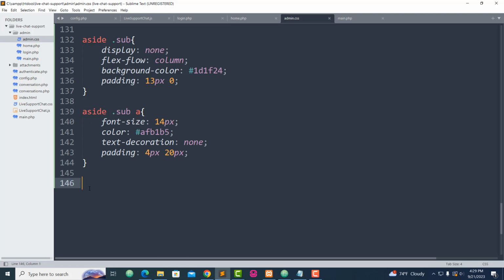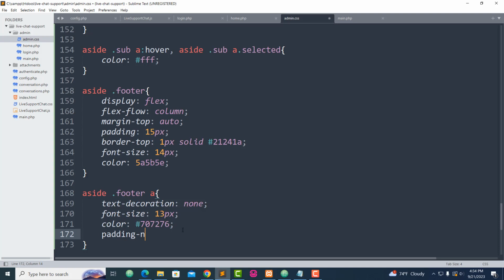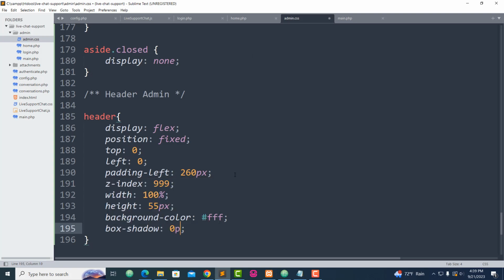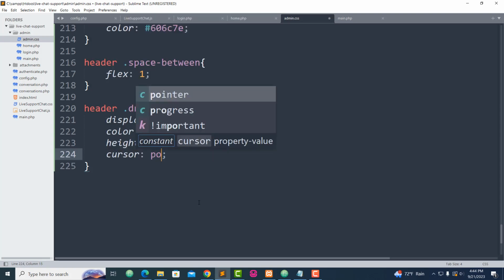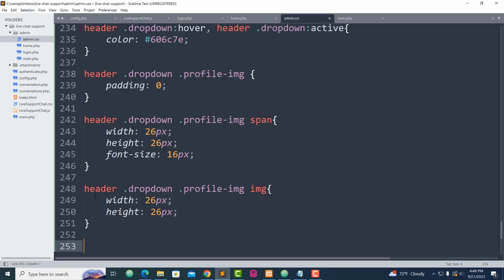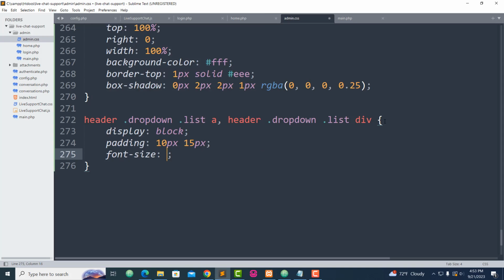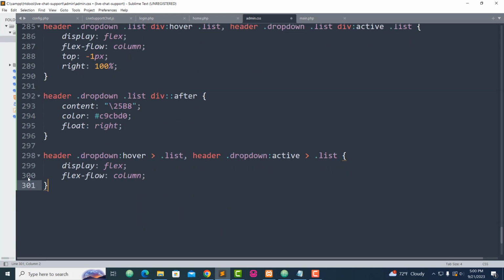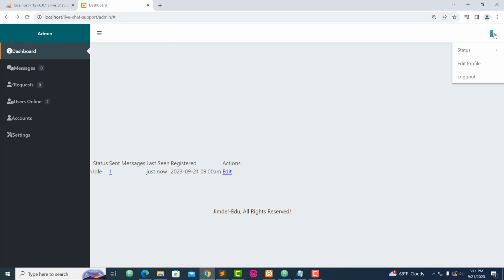PART 11 - CHAT APP Live Chat Advanced System PHP JavaScript Ajax Html CSS